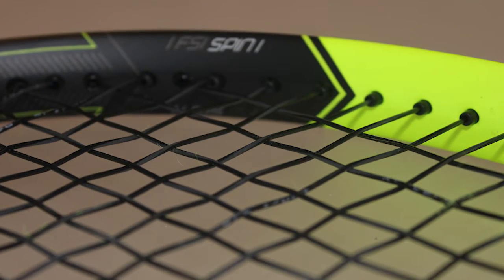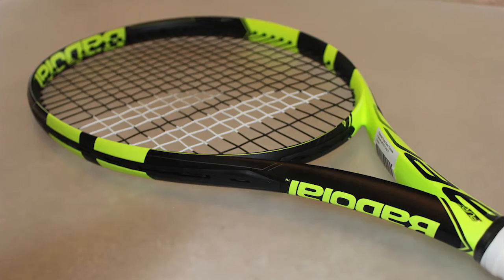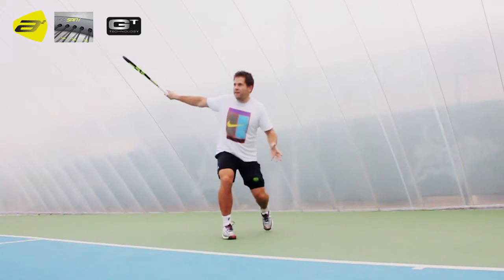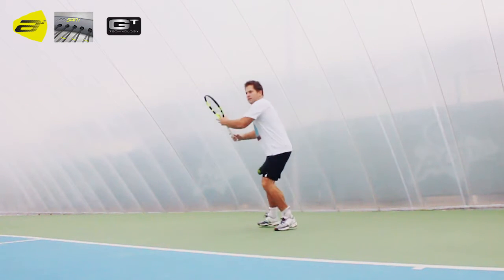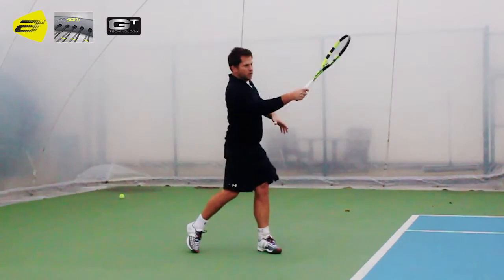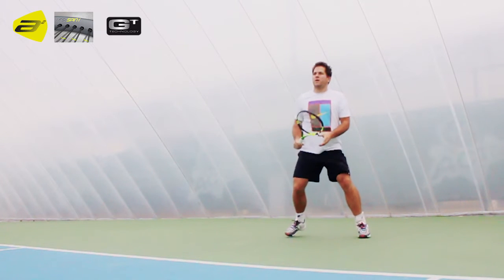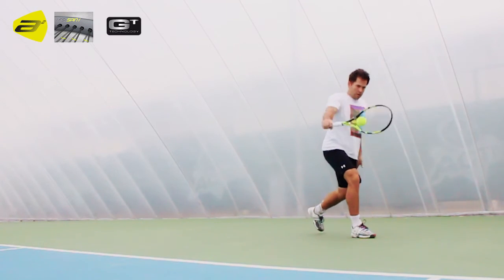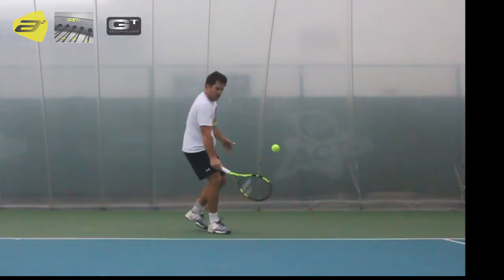Babolat Pure Aero Tennis Racket Review | Stringers' World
A video review of the Babolat Pure Aero Tennis Racket, from the racquet sport specialist Stringers' World.

A new launch for 2015! With brand new technology and a sleek design, the Pure Aero is the next evolution of the AeroPro series.

This new version features a more aerodynamic beam, as well as a higher swing weight for extra momentum and stability. The FSI Spin technology gives wider spacing between the crosses, to increase the spin on every shot. In addition to this, a majority of the grommets have larger holes, which gives the strings more room to flex, allowing a greater generate of bite on the ball. This also allows the strings to absorb more vibration.

A racket that offers serious power for players with a fast swing!

Babolat Pure Aero Specification:
Weight: 300g
Headsize: 100 sq.in.
Length: 27"
String Pattern: 16x19
Balance: 320mm
Beam Width: 23 - 26 Tapered